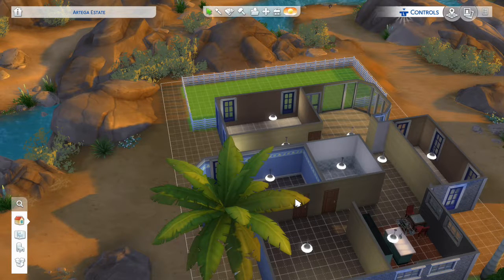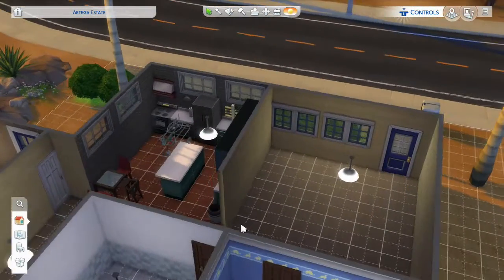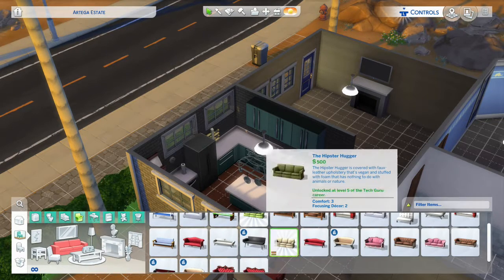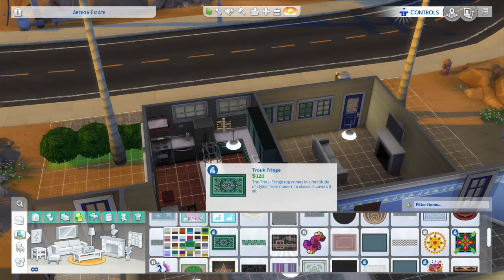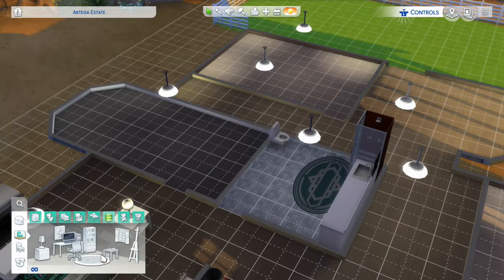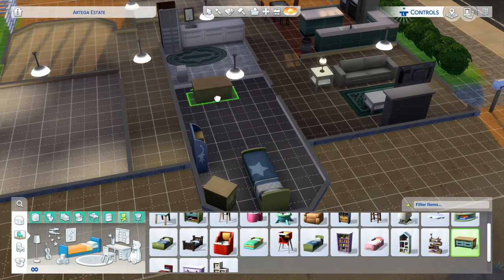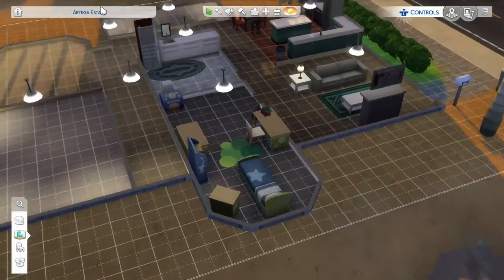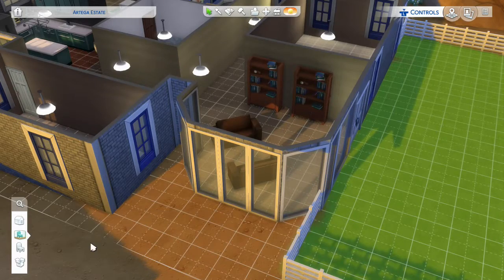Sims 4 Rags to Riches Episode 12 Part 2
Part 2 two of the season premiere pf the new Rags to Riches Season 2 episodes!